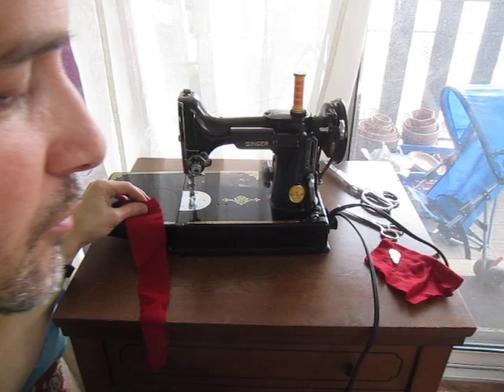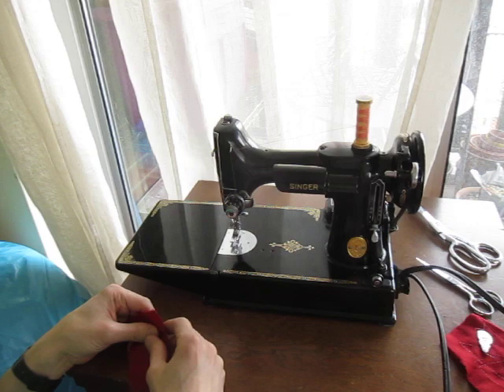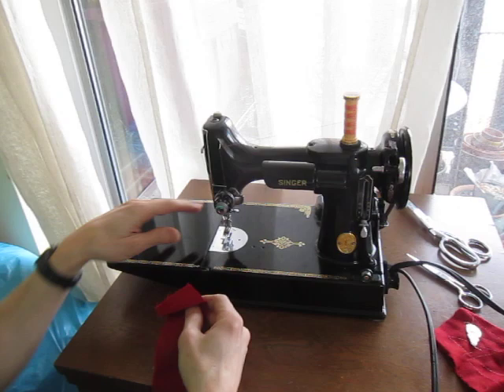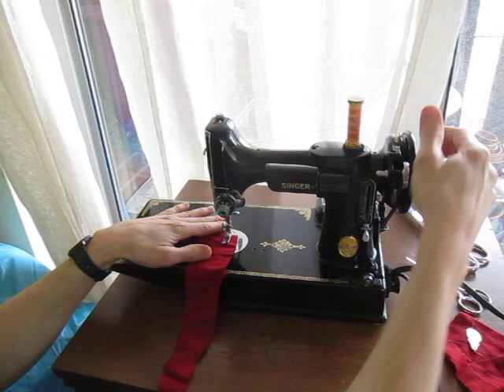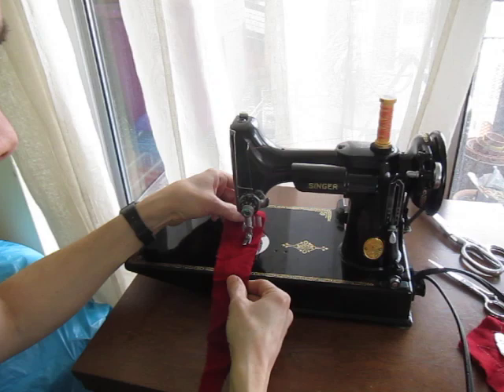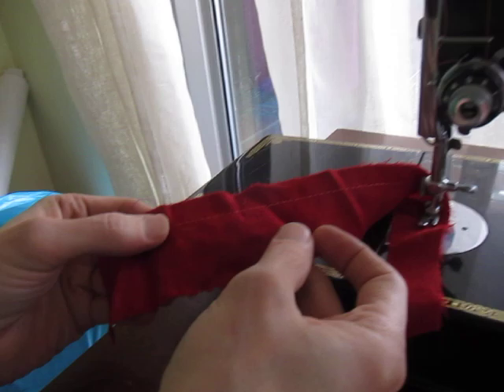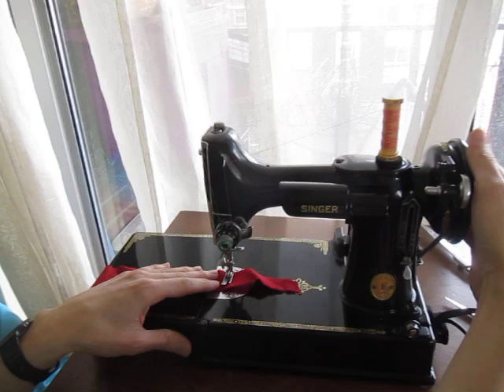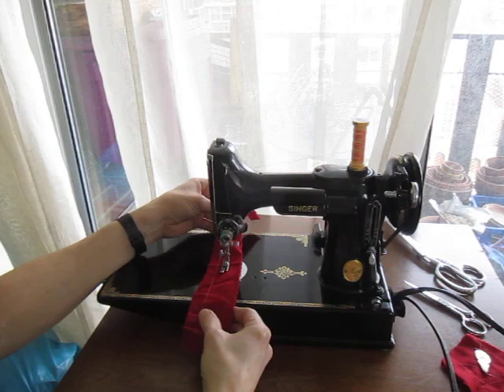My latest Singer Featherweight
Another Singer 221 has come into my life.  Read more about my vintage sewing machine collection on my blog, Male Pattern Boldness.